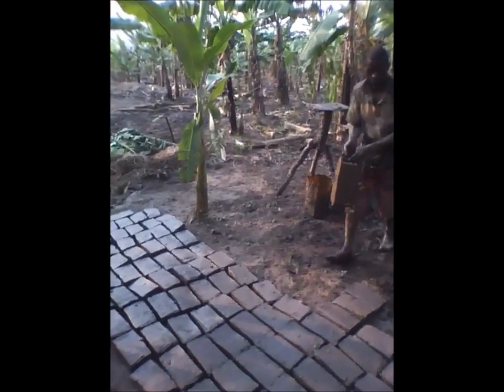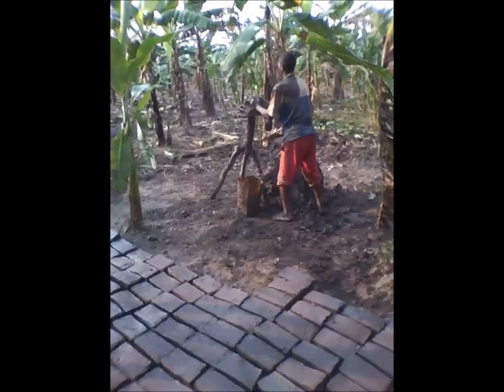Uganda 2011 #3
Lyantani